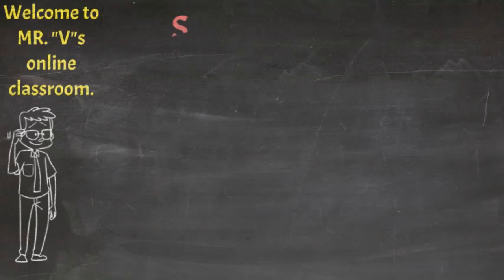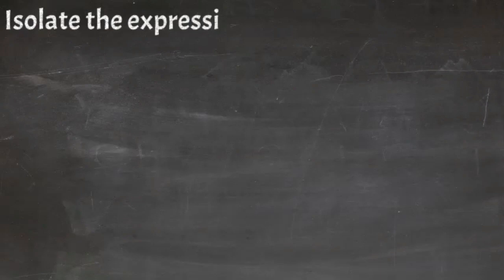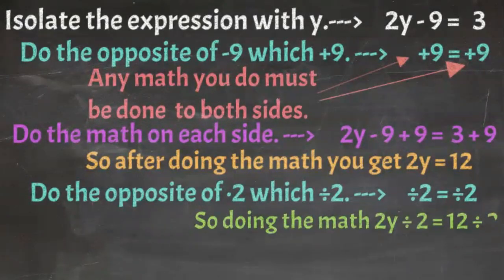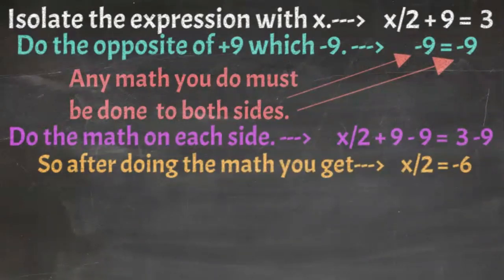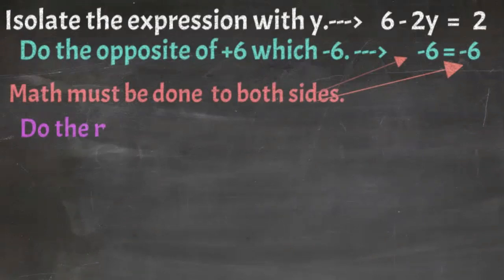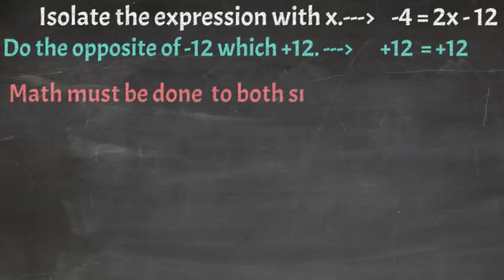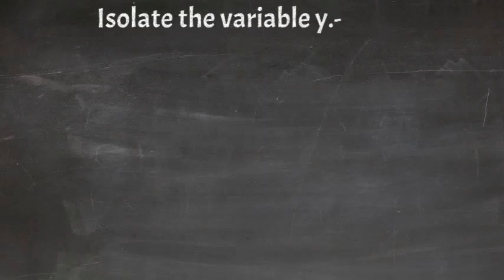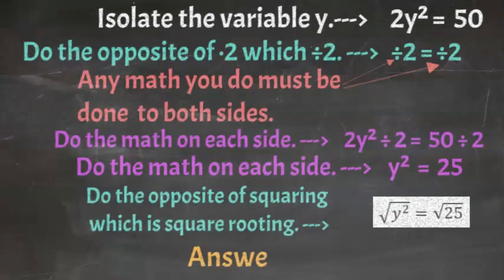How to Solve Two Step Equations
This video will show you how to solve two step equations. This is part 2, keep checking back to my channel for more videos.